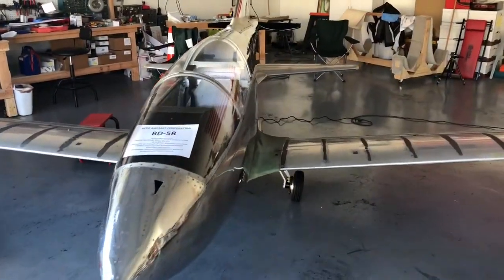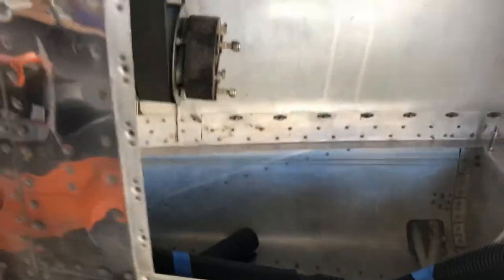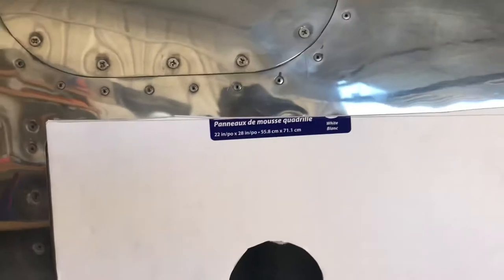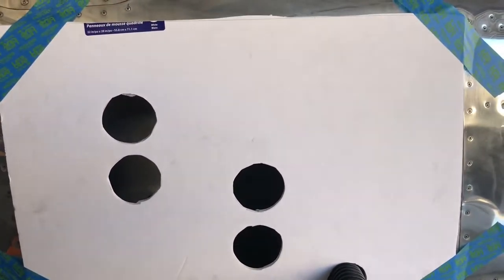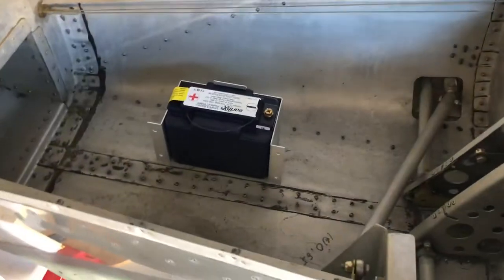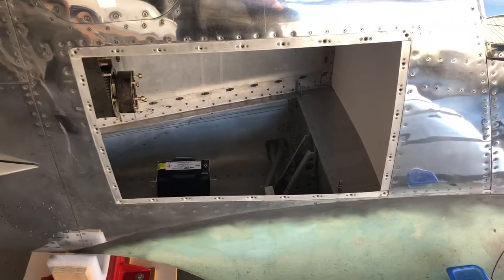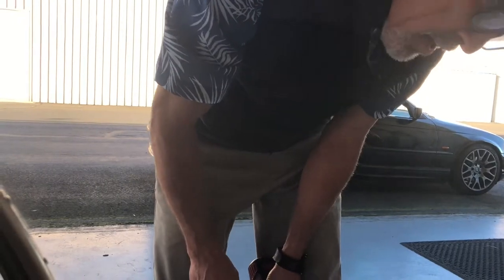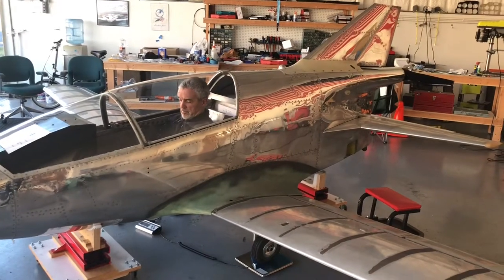Engine cooling design and weight with pilot.